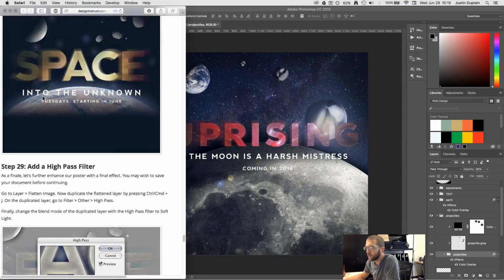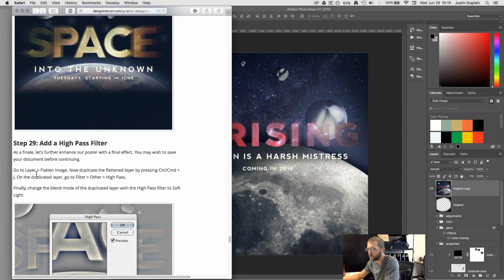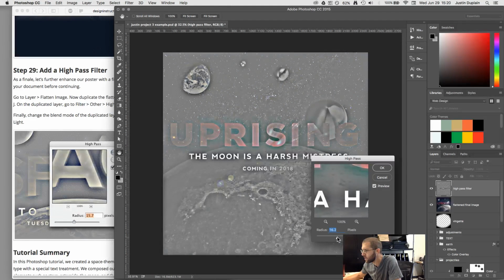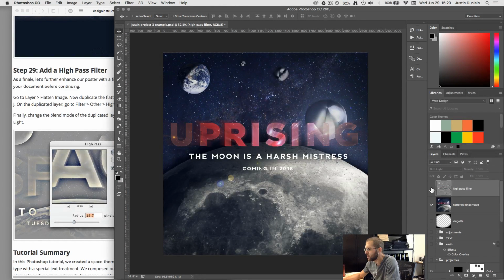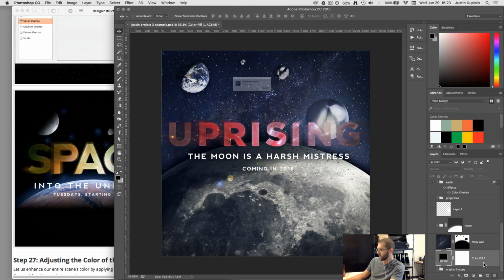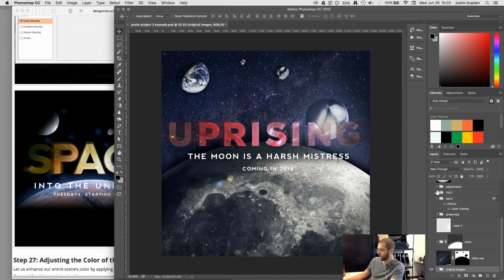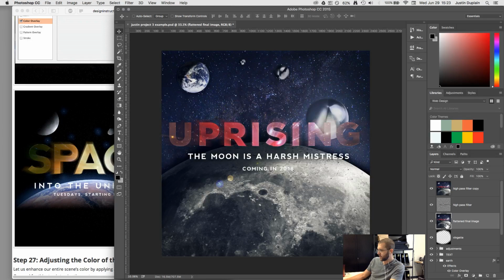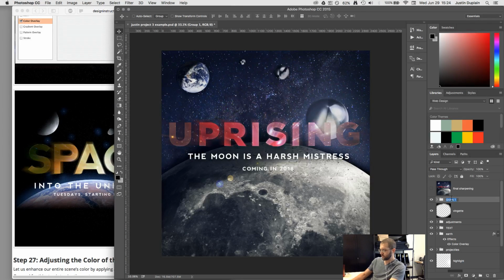Project 3 Instructor Example (3 of 3)